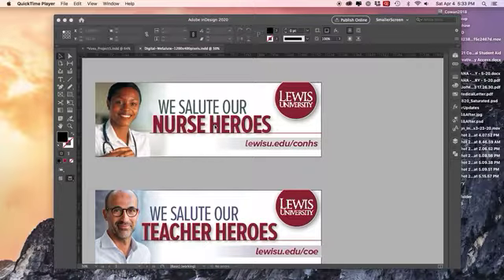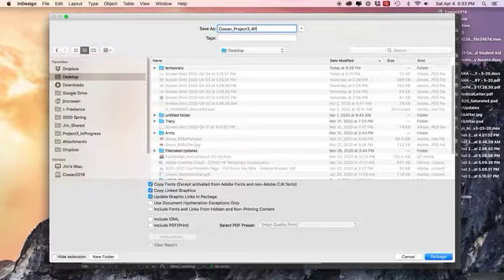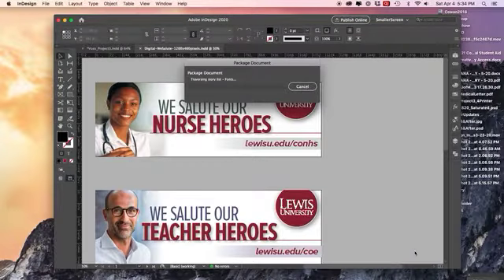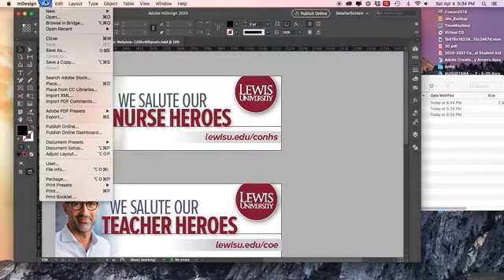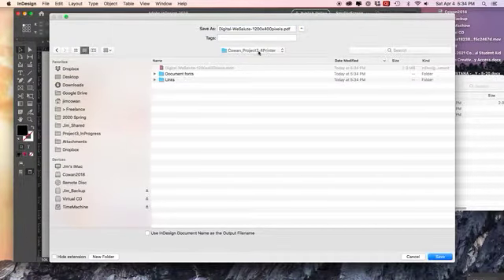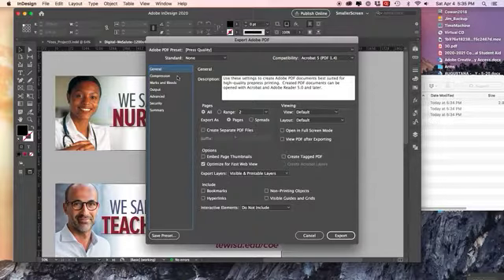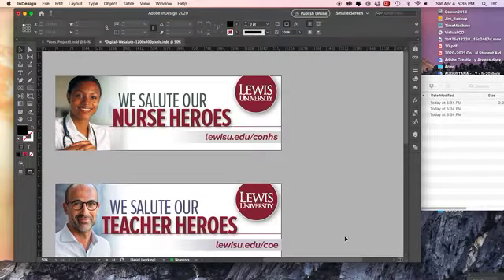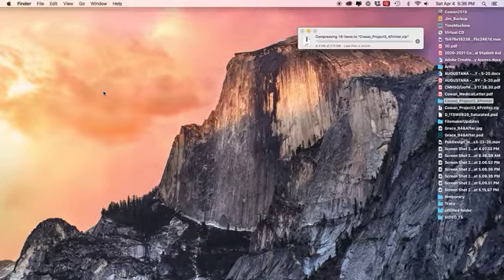Submitting Projects for PubDesign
Use this video to help submit your projects for my Publication Design course.